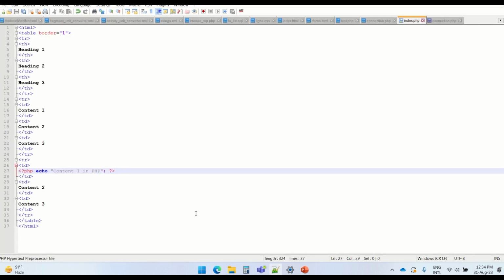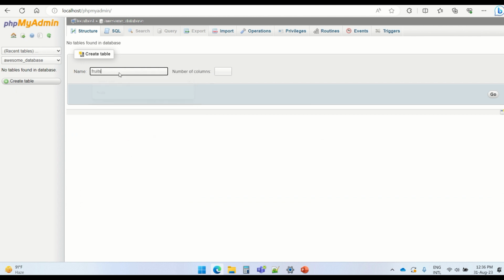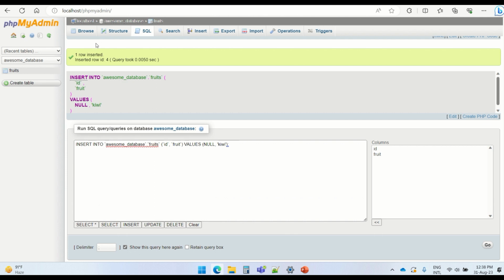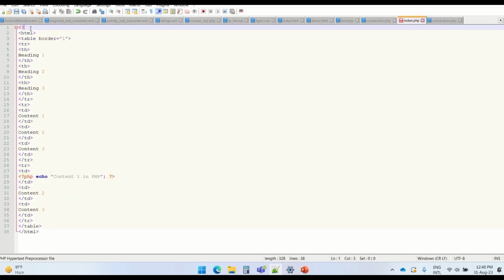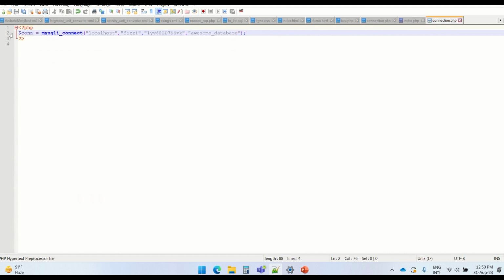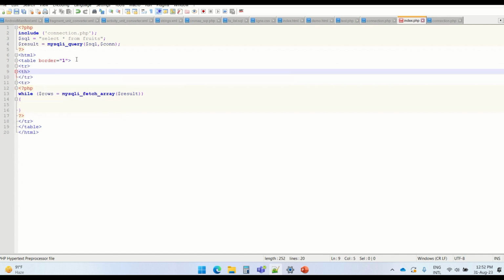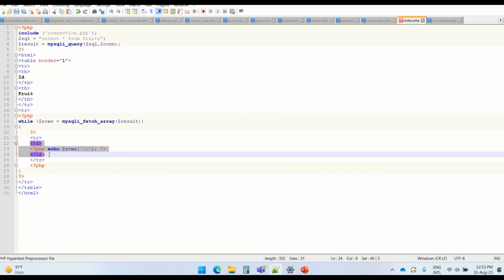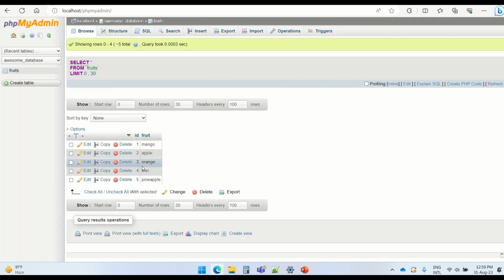Learn PHP and MySQL the Easy Way: Set up Database and Fetch Rows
In this video, you will learn how to set up a new database in phpmyadmin, insert some rows and fetch the same data on our test website.